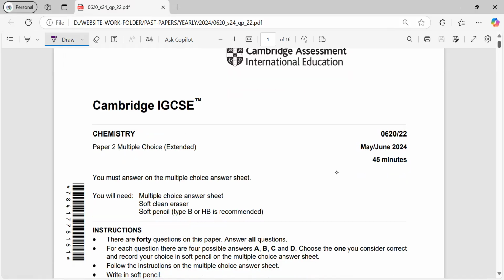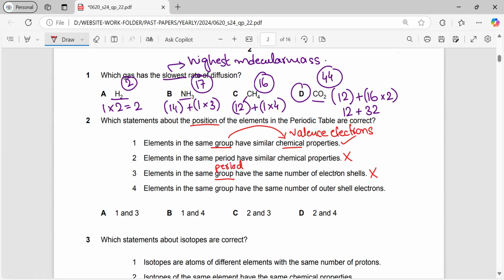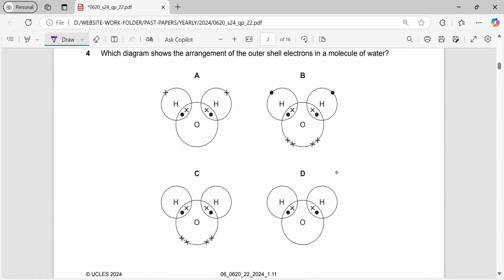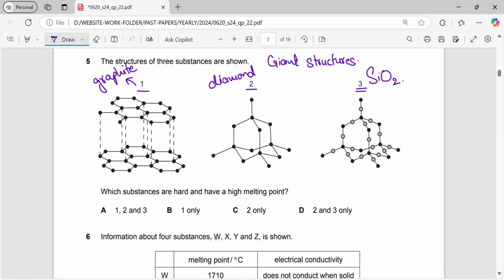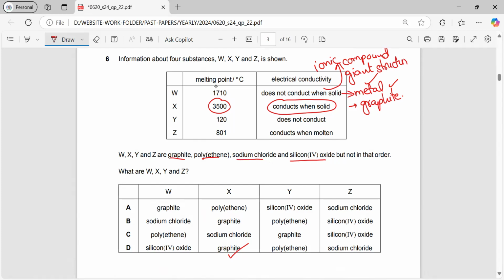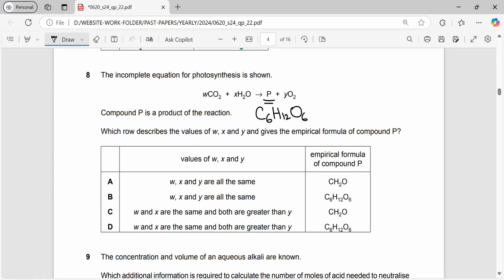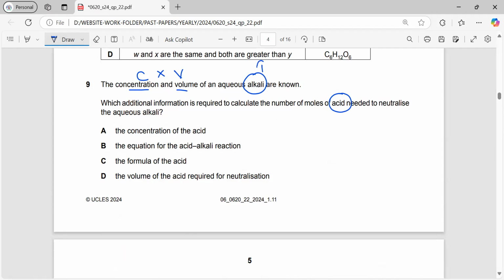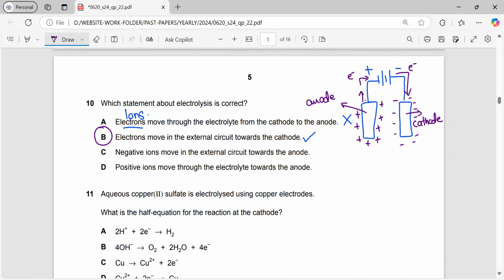IGCSE | 0620_s24_qp_22 | 0620/22/m/j/24 | Q1-10 | May June 2024 | Explained